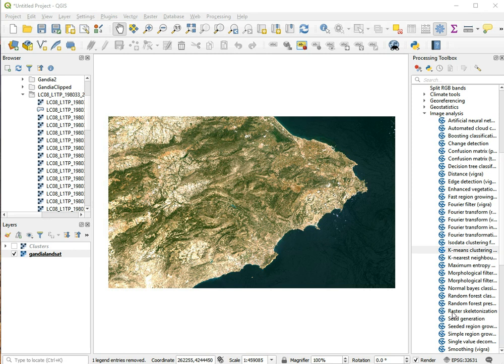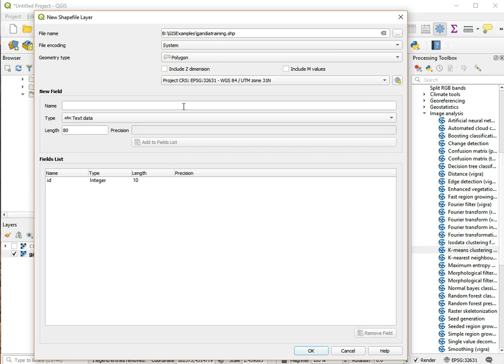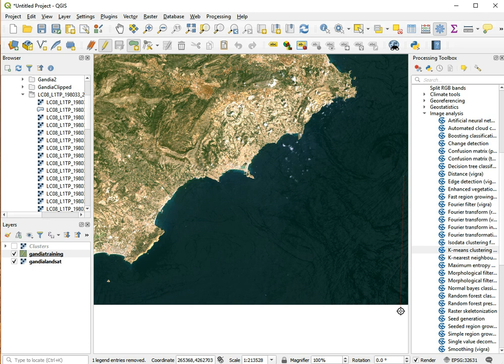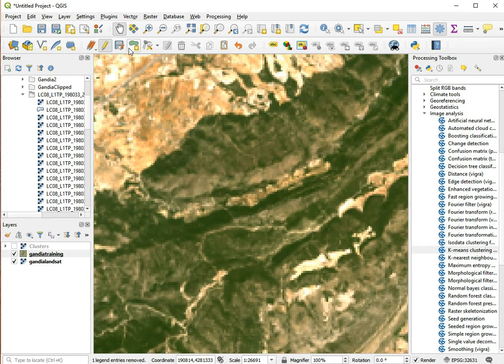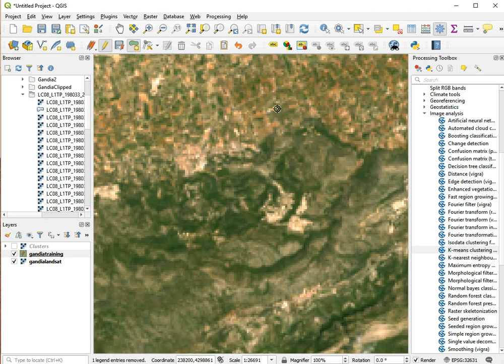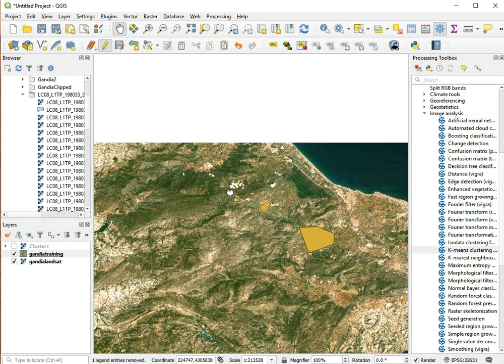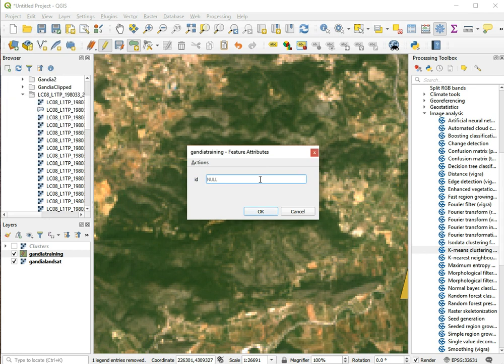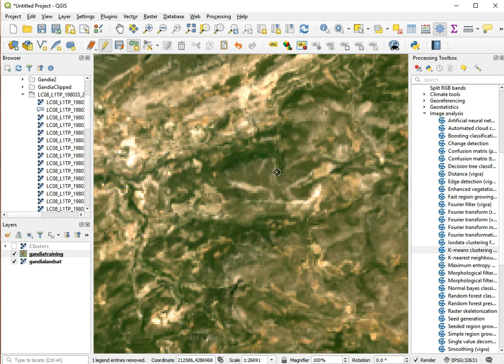Tutorial Supervised classification part I: creating training areas